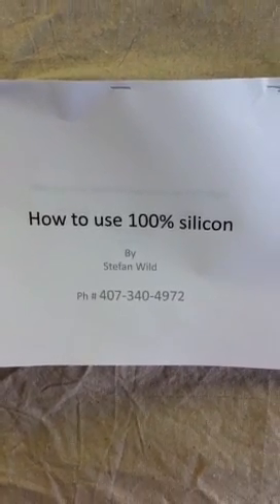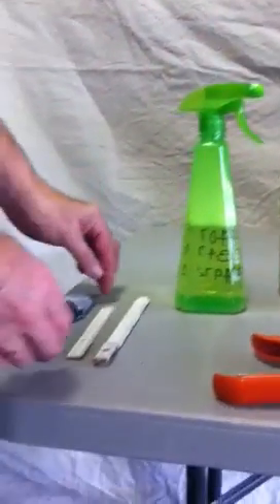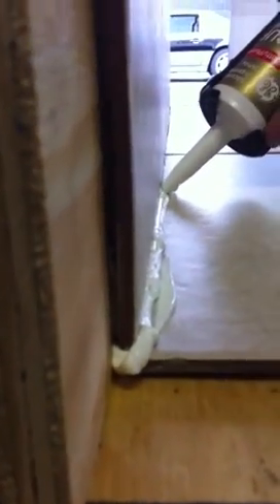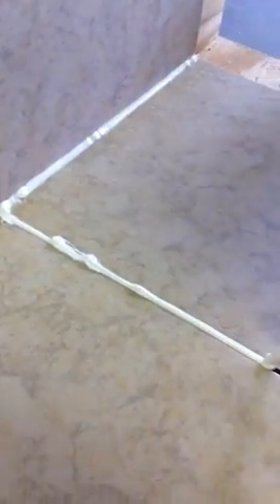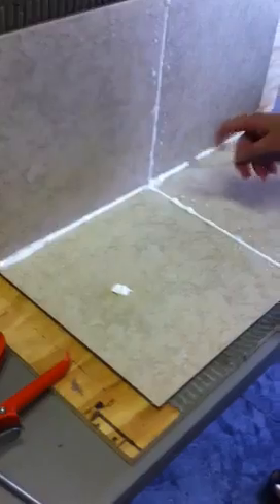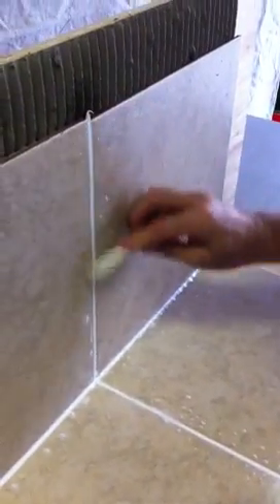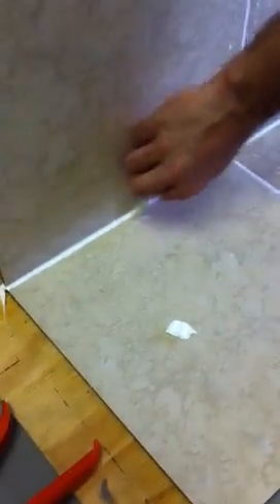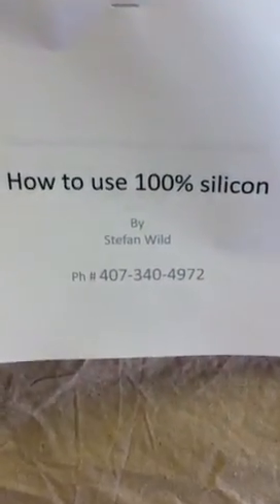How to use silicon by Stefan Wild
Use silicon without use of blue tape